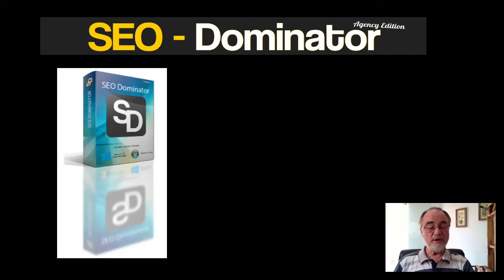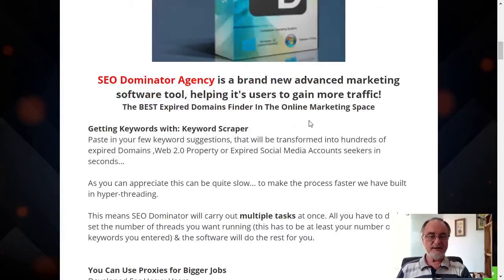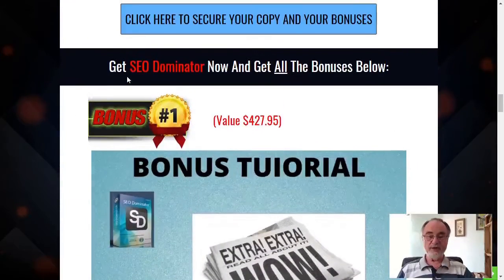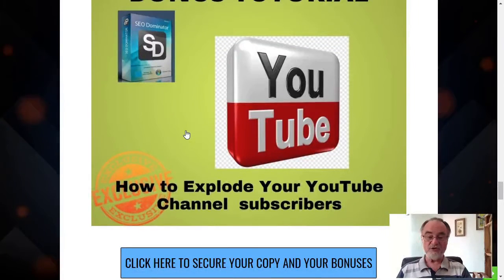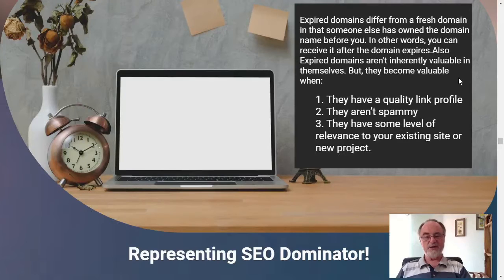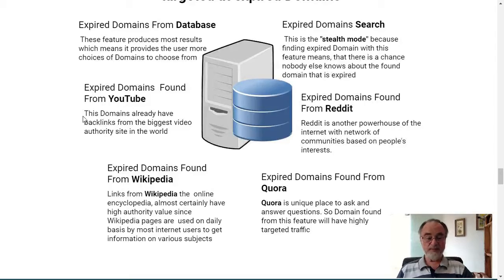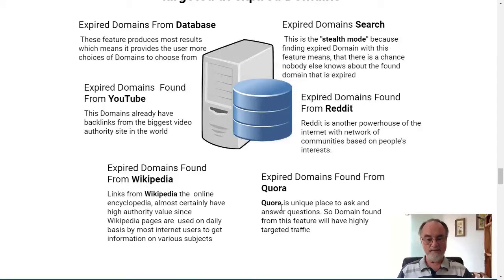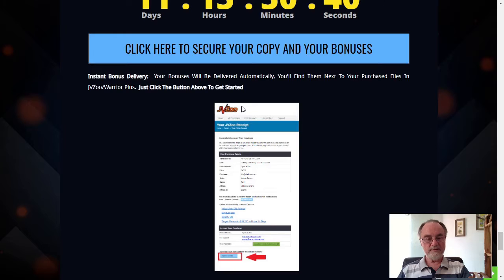SEO Dominator Agency Ed Review 🔶 NOTICE 🔶 💰 BONUSES 💰 Click Below to get your specials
New product detailed description with included bonuses.

Thanks for checking out my SEO Dominator Agency Ed review.